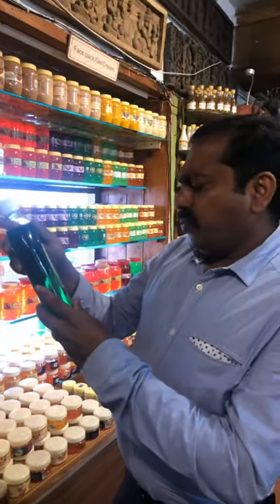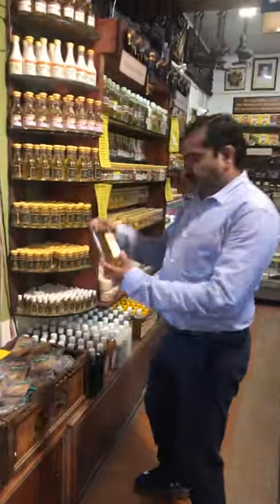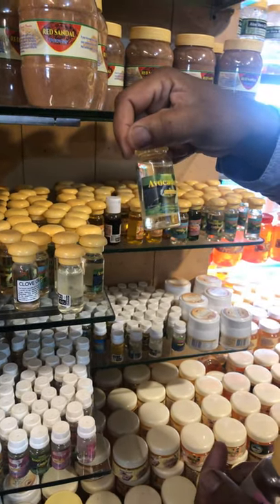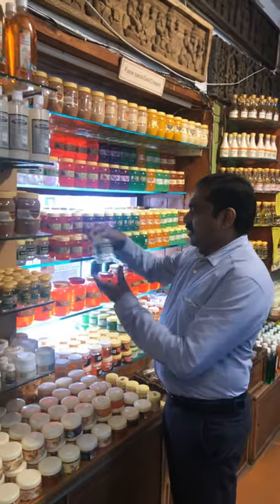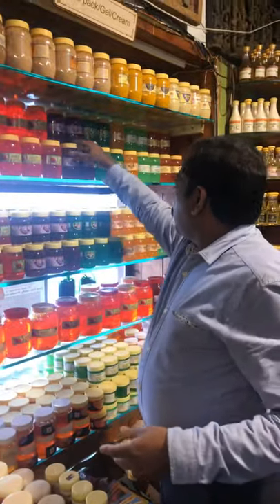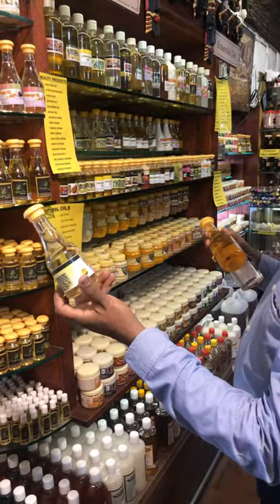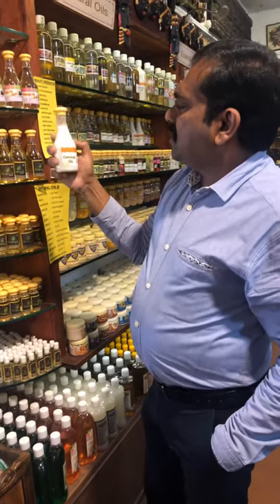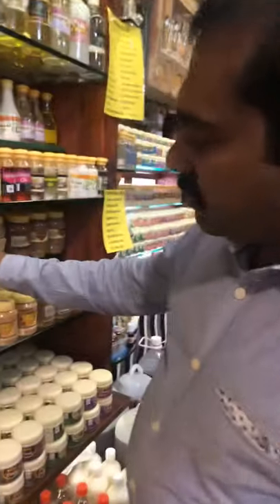Shopping in Kodaikanal oils cream and gel DANISH DISPLAY